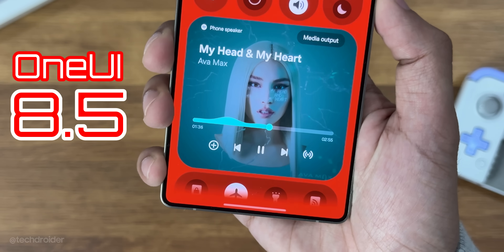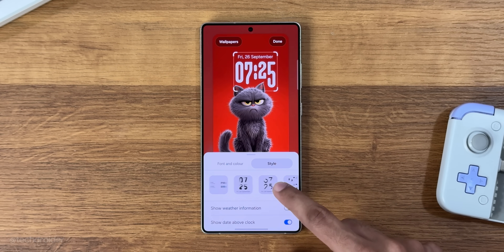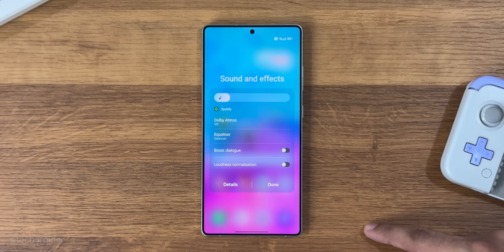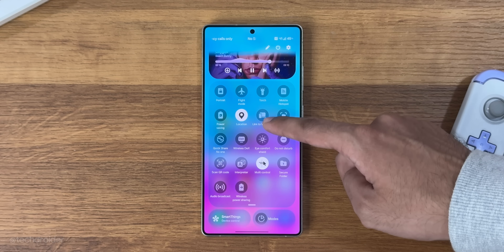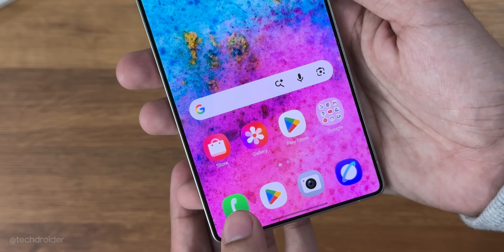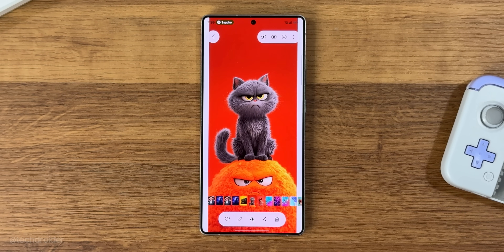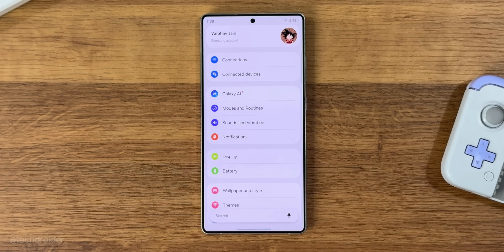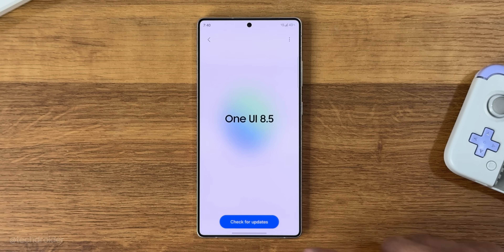Samsung One UI 8.5 Hands On - Features & Changes!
One UI 8.5 based on Android 16 Build, Samsung have added tons of Awesome Features in the OneUI 8.5, New LockScreen Clock and Changes both in User Interface. OneUI 8.5 download is now available as Preview for Samsung Galaxy S25 Ultra, soon coming to S24 Ultra, S23 Ultra and Fold 7.